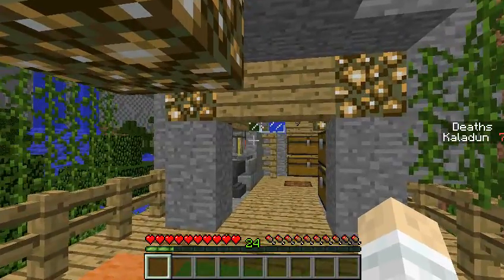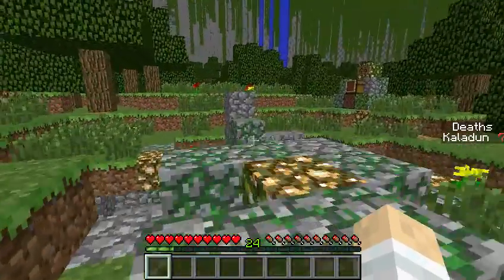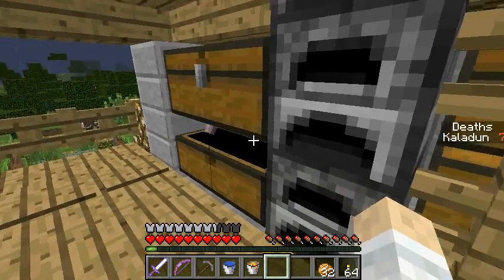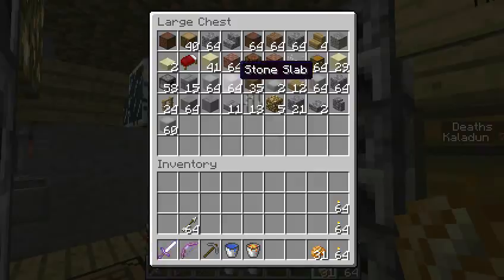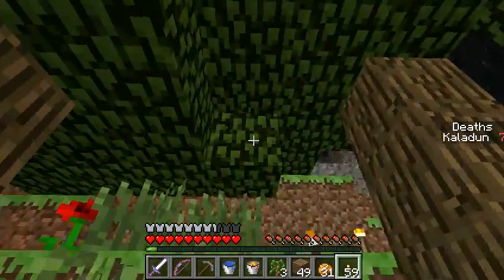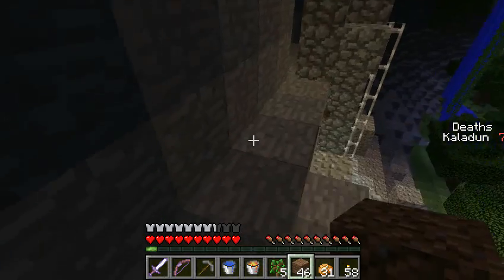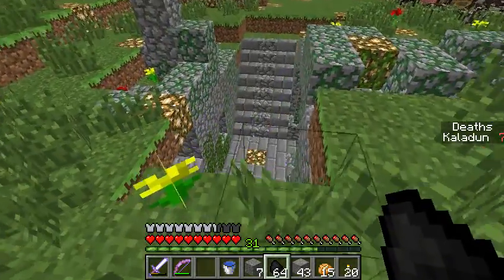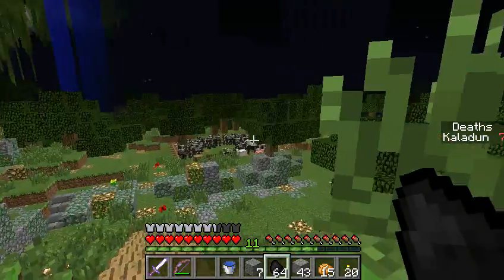Depths of Irkalla Episode 16 : Mistakes Were Made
With the Mushroom Isles conquered we can move on to Intersection 3! But not without me doing something really, really stupid first. I lose some items and then dive straight into the Amazing Pink!